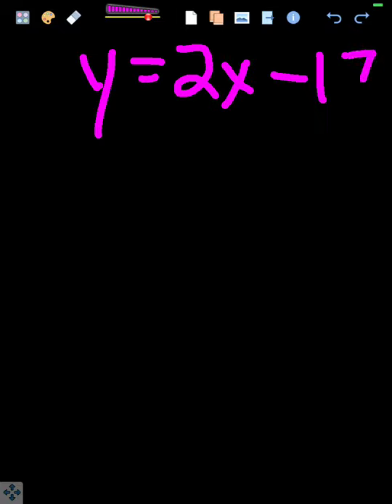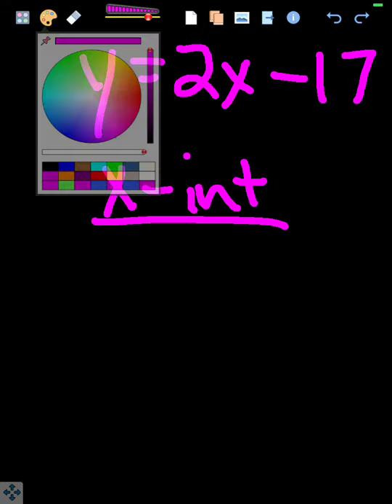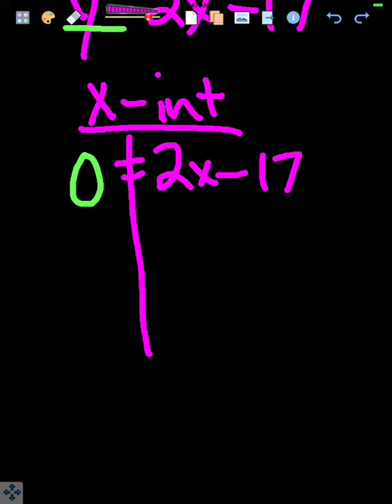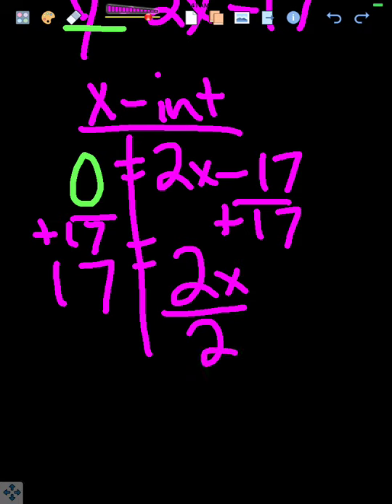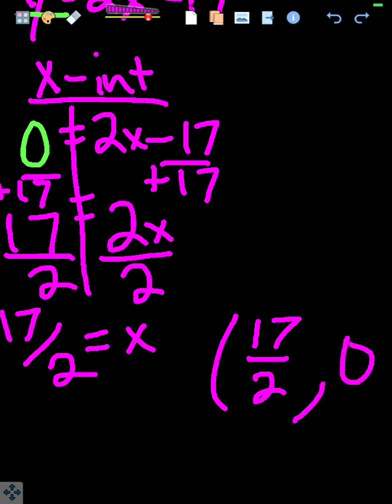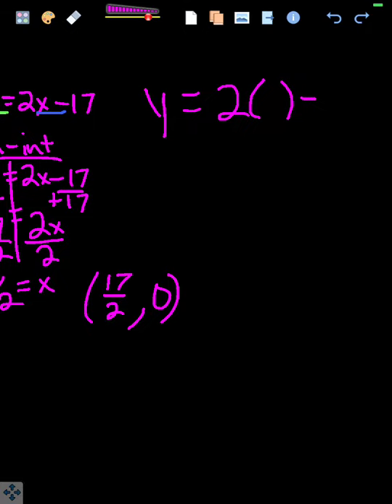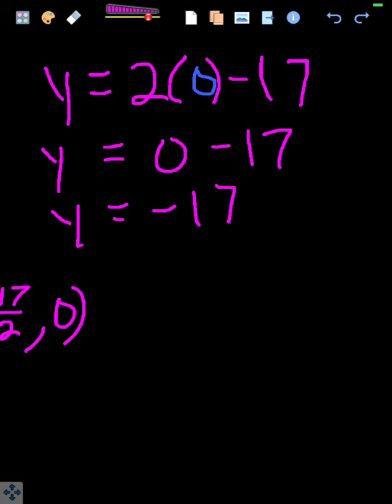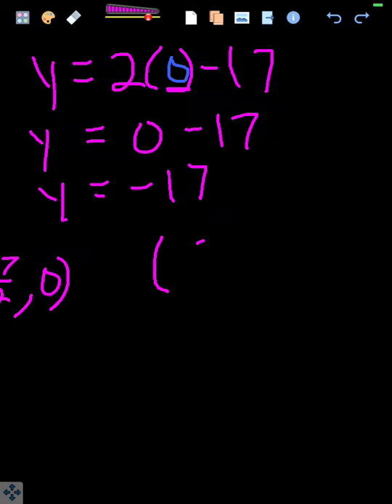x and y intercepts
How to find x and y intercepts algebraically